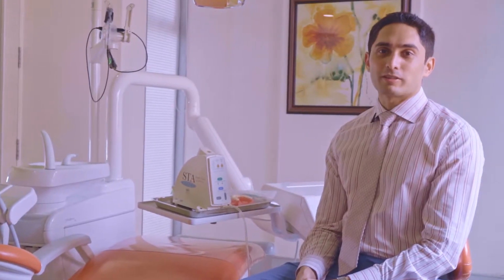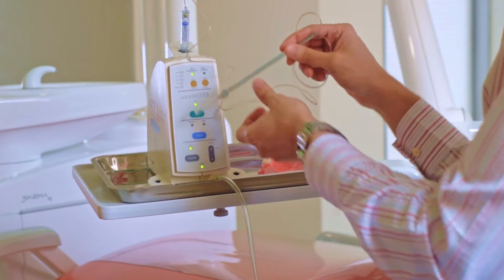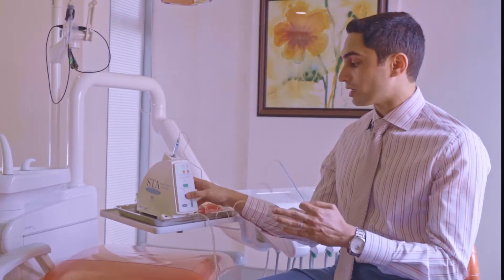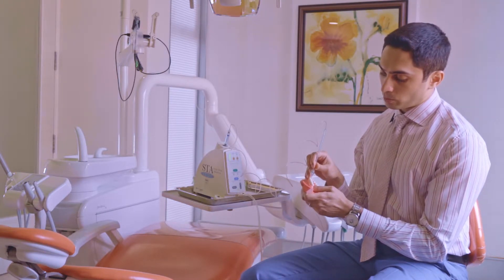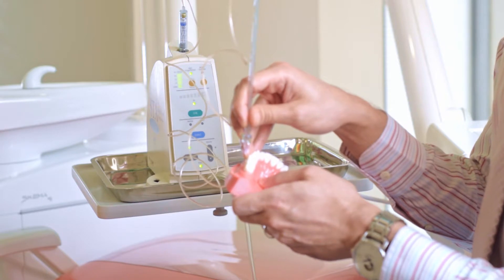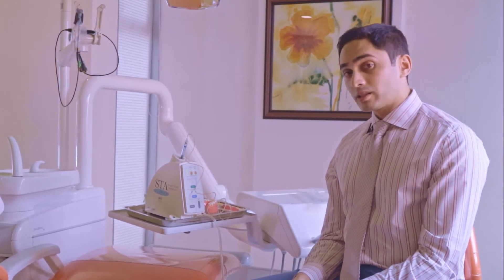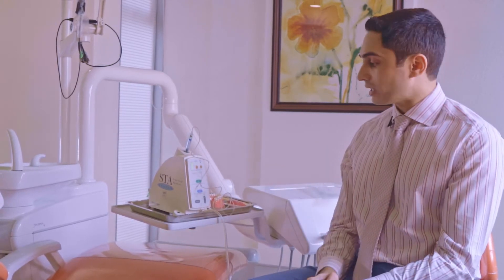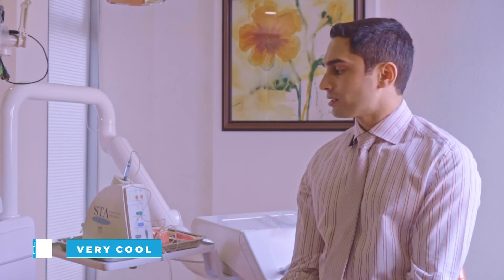STA Single Tooth Anesthesia System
Delivering painless anesthesia to our patients is an essential component of a successful dental practice.The Dental Review Guy reviews The Wand STA system by Milestone Scientific!